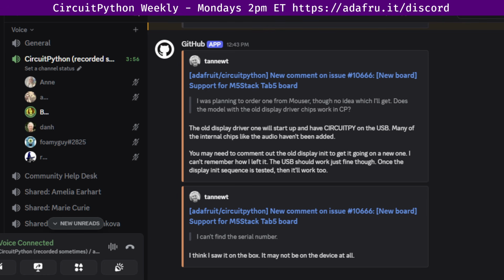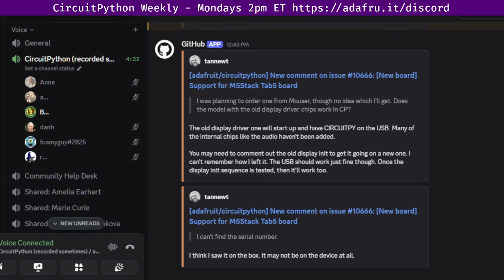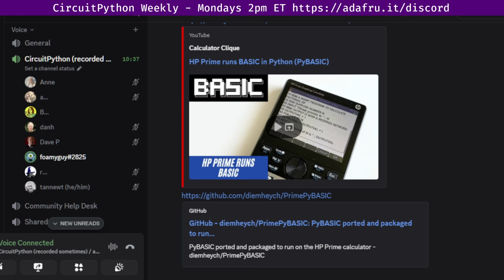CircuitPython Weekly Meeting for January 26, 2026 @circuitpython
The CircuitPython Weekly normally is held at 2pm US ET/11am us PT on Mondays. Check the circuitpython-dev channel on Discord for notices of change in time and links to past meetings. Meeting times are also available in iCal format using the following

0:00 Housekeeping
01:59 Community News
03:24 State of CircuitPython, Libraries & Blinka
10:46 Hug Reports
12:41 Status Updates
19:05 Wrap-up